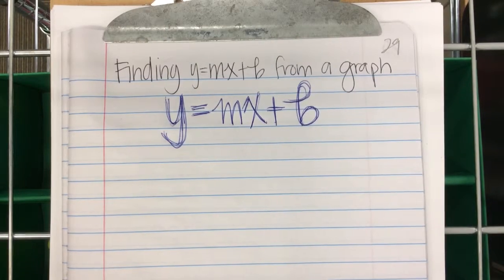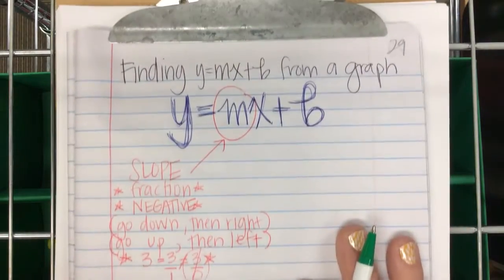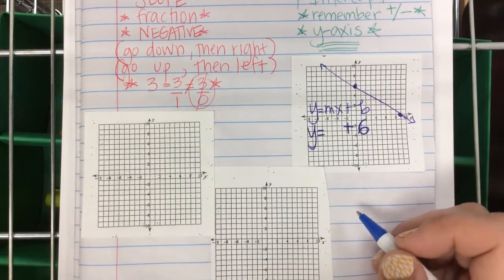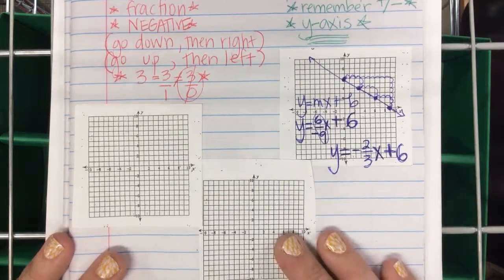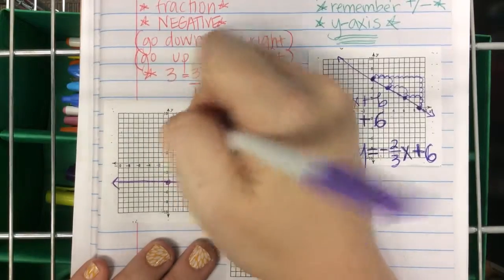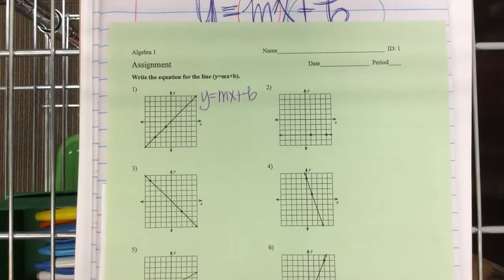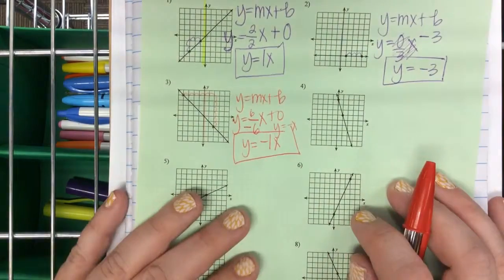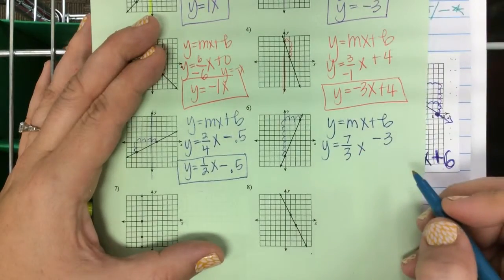Writing Slope intercept form from a graph